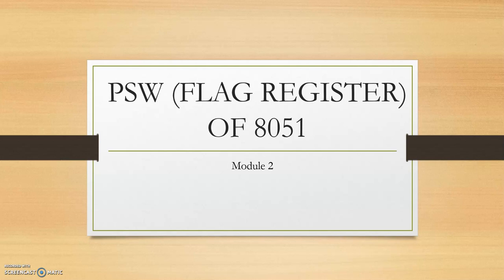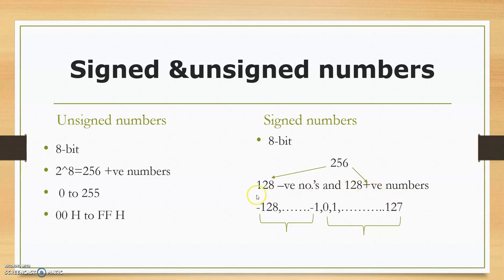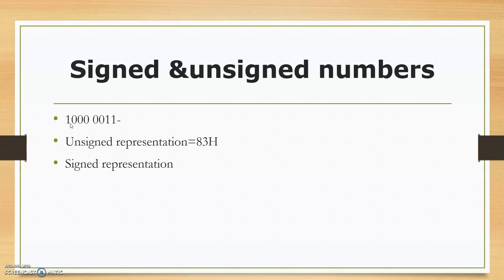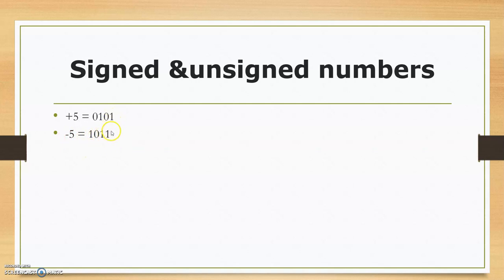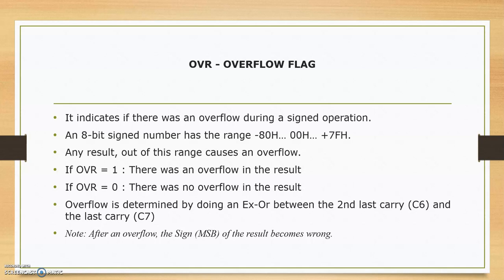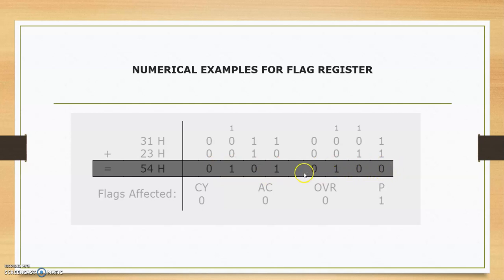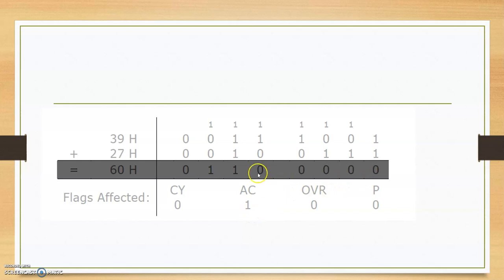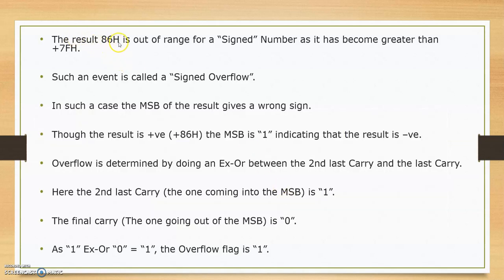PSW (Flag Register) of 8051 Part 2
PSW (Flag Register) of 8051